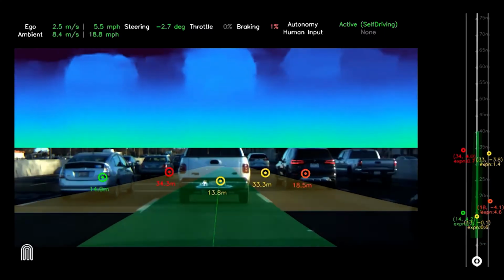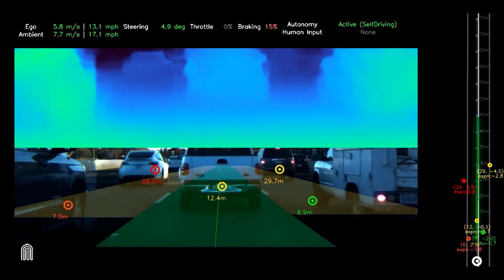Talking Autonomy: Fusing Vision and Radar for Resilient Perception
Ghost Autonomy model engineer Prannay Khosla walks us through how Ghost tackles "fusion" - the combining of vision, radar, and other perception signals to create the information necessary to safely (and comfortably) drive.

Fusion is the key step in the autonomy process where multiple, redundant perception inputs are fused together to create a strong understanding of the scene and to remove noise inherent from individual sensor modalities.  Prannay walks us through the fusion process and explains why Ghost focuses on late fusion.  He also explains the relative strengths/weaknesses of different sensor modalities, and how those are taken into account during fusion.

Subscribe and stay tuned for new episodes as we continue exploring the core technologies behind the Ghost Autonomy Engine and sharing insights from the founders, engineers, designers, mathematicians, and even the policy-makers who are responsible for bringing Ghost’s self-driving technology to the roads.